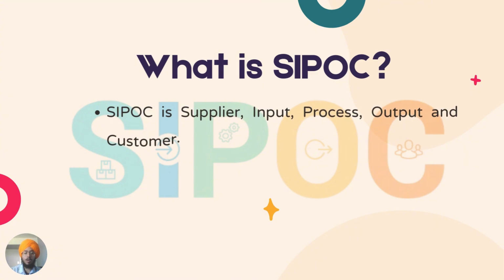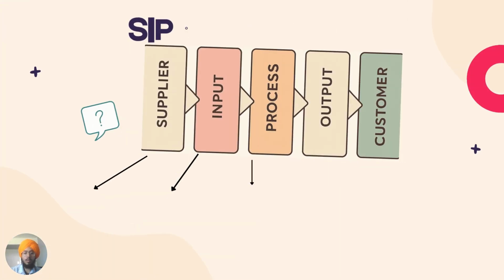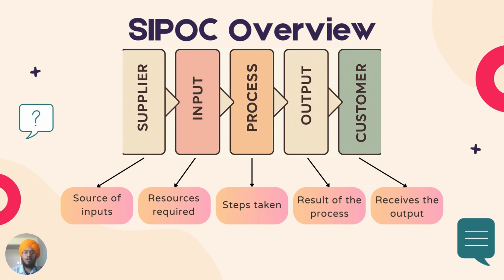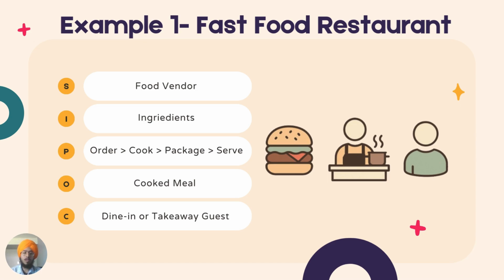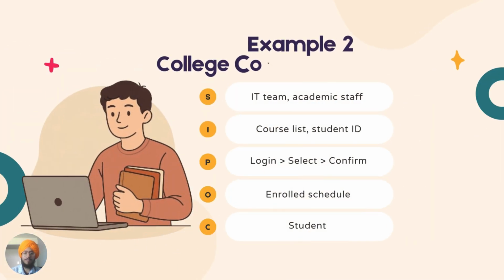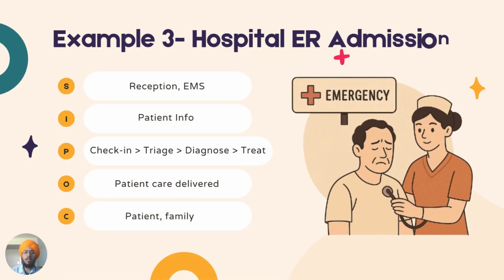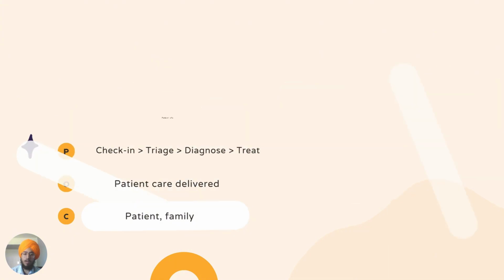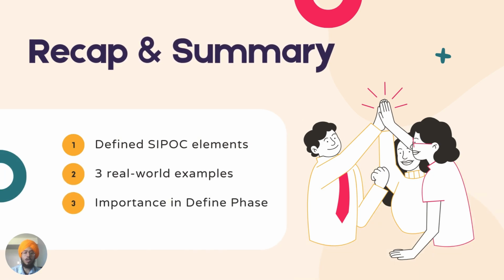Individual Assignment 2 SIPOC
Time Index

00:00 Intro
00:48 What is SIPOC?
01:41 SIPOC diagram overview
02:43 Example 1
03:43 Example 2
04:35 Example 3
05:30 Why "SIPOC" is valuable?
06:14 Recap & Summary
06:51 References